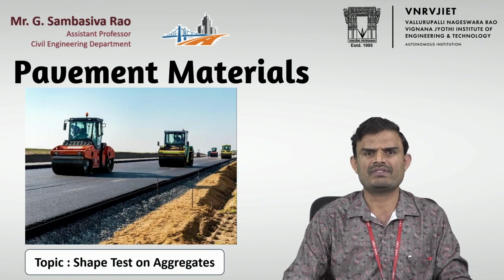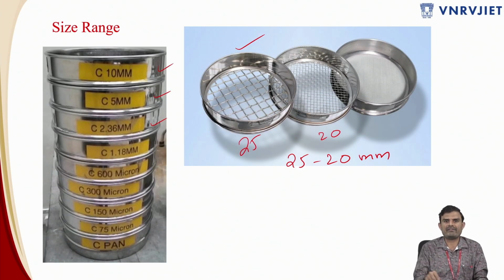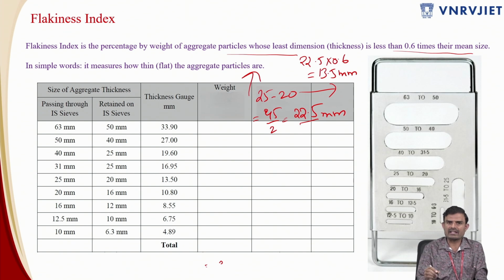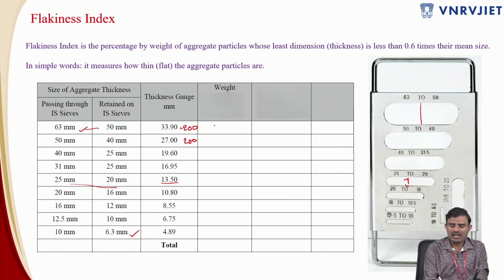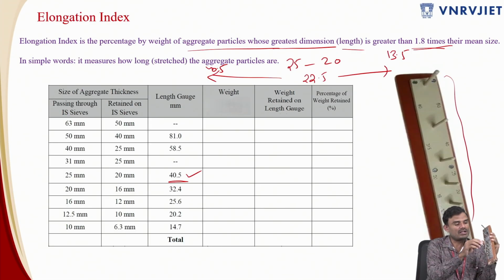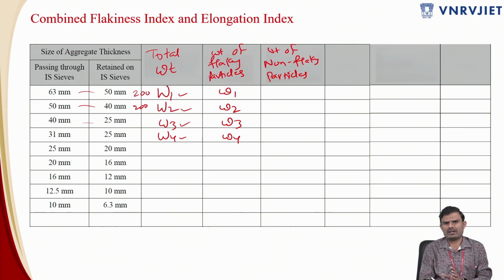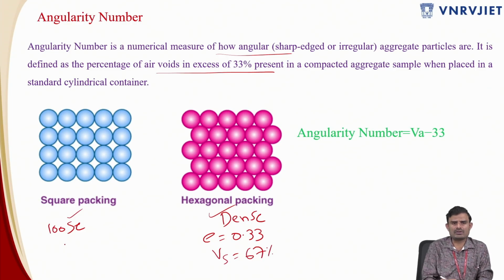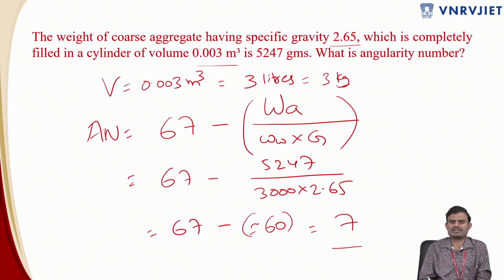Shape Test on Aggregates by Mr. G Sambasiva Rao